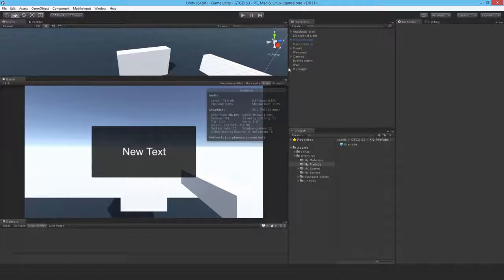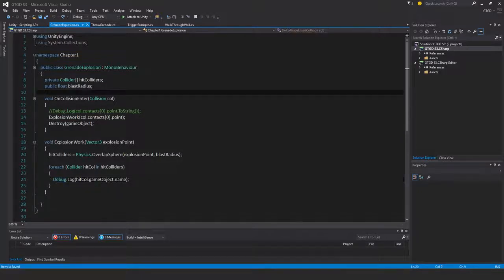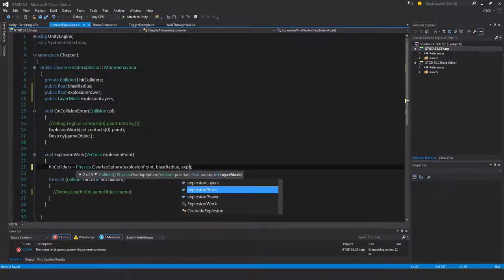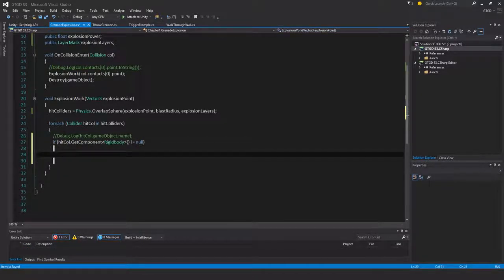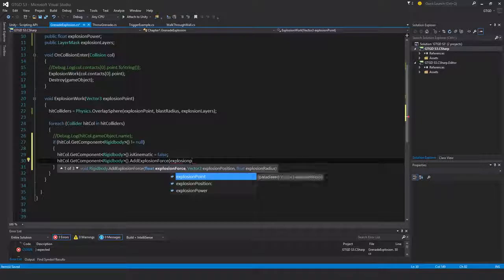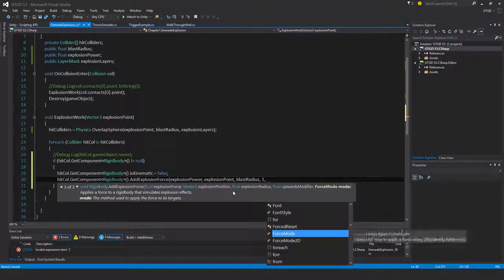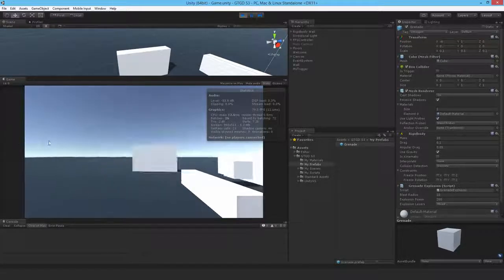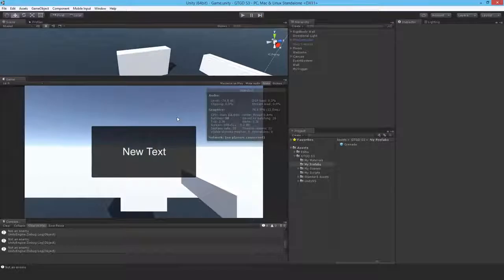20 Explosion Force Unity 5 Advanced FPS Tutorials